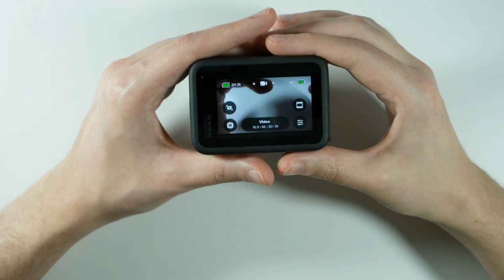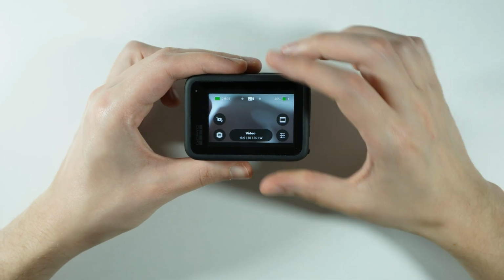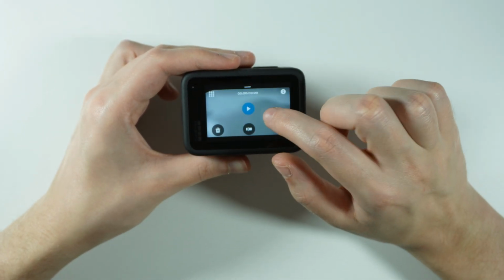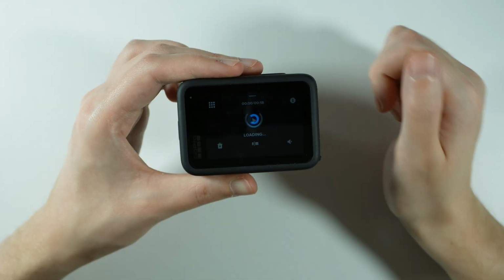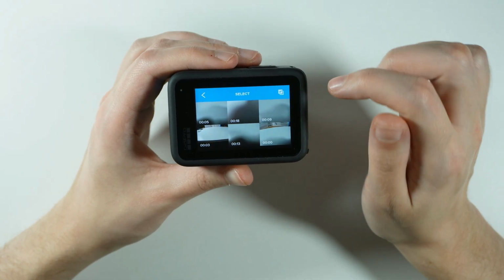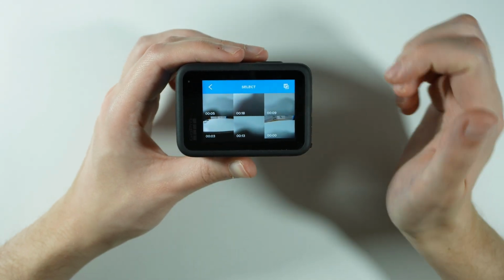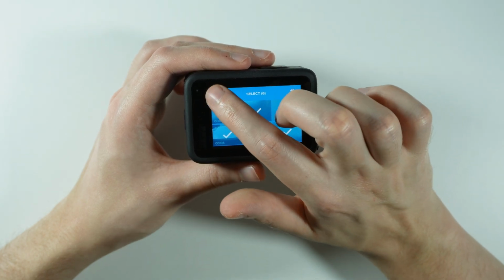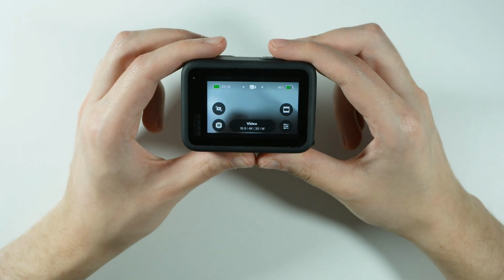GoPro Hero 13: How to Find Photos & Videos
In this video, we show you how to find your photos and videos on the GoPro Hero 13. Learn how to navigate through the camera’s interface or use the GoPro Quik app to locate and view your captured content. This guide will help you organize and access your media with ease. Watch now to quickly find and enjoy your photos and videos on the GoPro Hero 13.